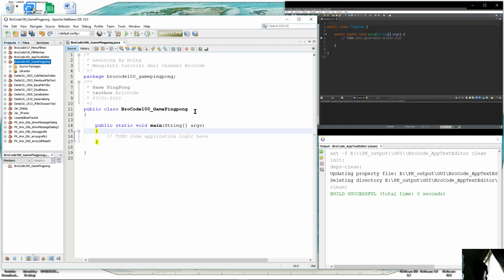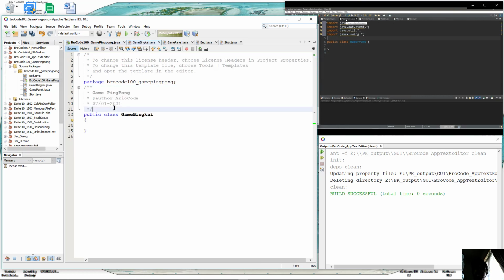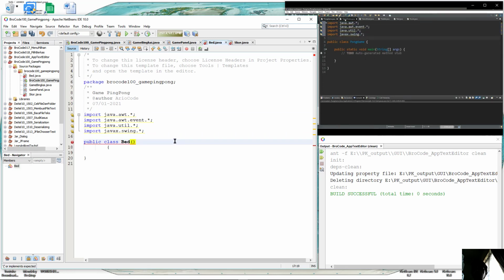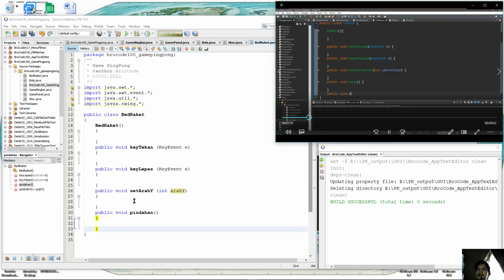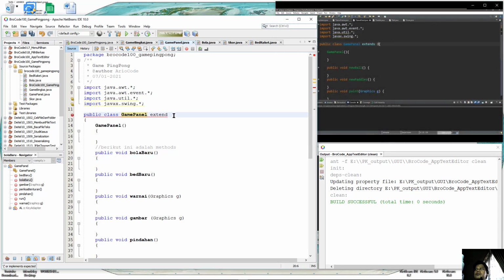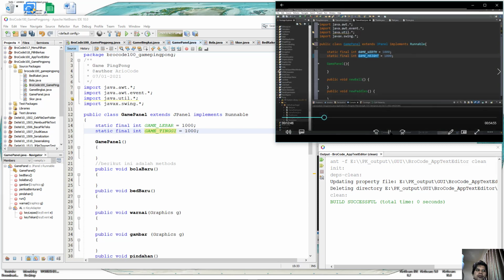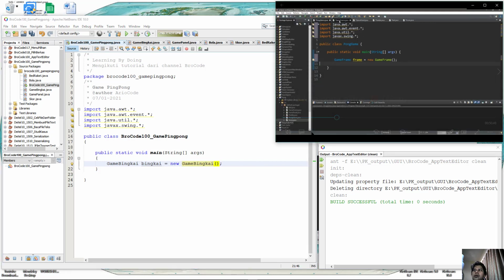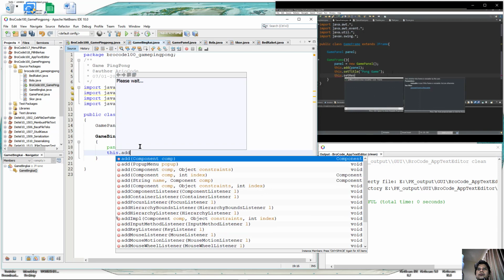LBD Game Pong Bagian 1/6 | Copas dari channel BroCode | Java Netbeans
Salah satu cara belajar pemrograman adalah dari coding yg sudah ada.
Ketik ulang sambil coba memahami bagaimana cara kerja program ini.
Istilah English-nya adalah "Learning by Doing".
Kali ini langsung belajar program sebuah Game mirip Ping Pong.

Screen recording & editor with Camtasia 2019.

Background Musics, are All instrumental song (if any) are covered version:
- Sean Song channel
- Piano by Peter Bubka channel
- Maidany nasyid
- Shoutul Harokah nasyid
- Sheikh Shuraim
- Sheikh Sudais
- Sheikh Misyari Rasid